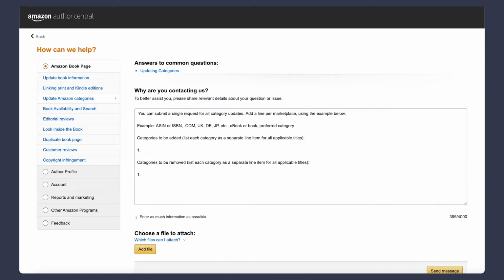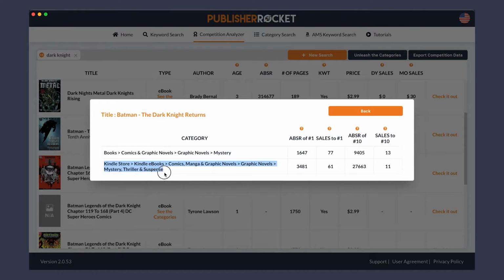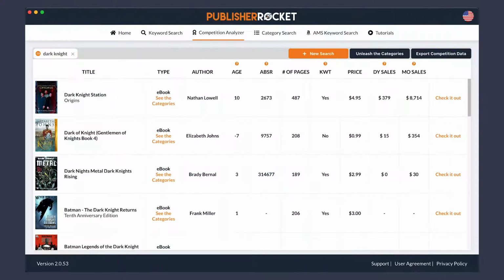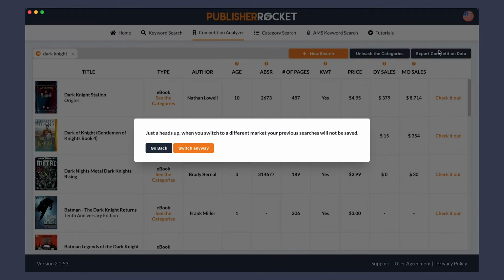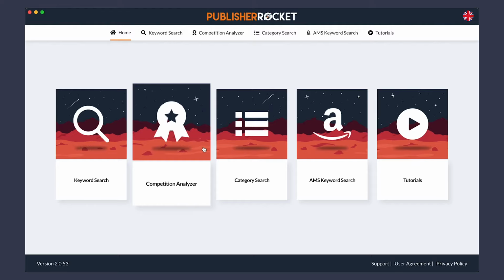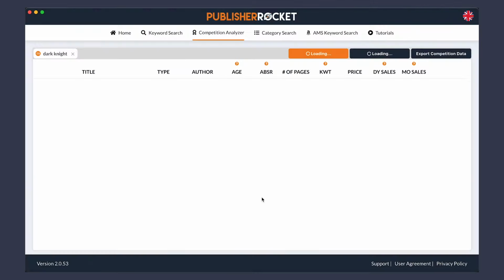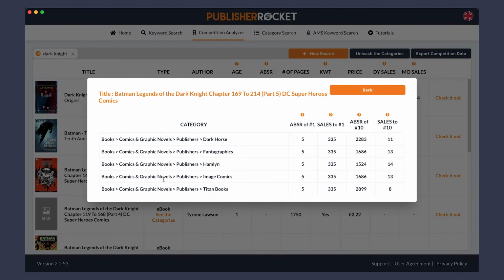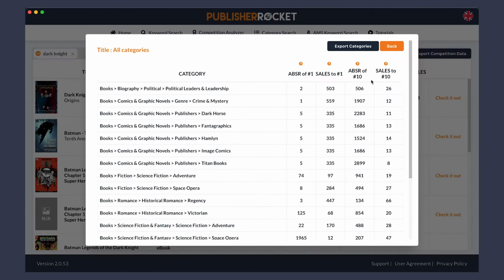How to Add More Book Categories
Here is the link discussed in the video to add more book categories: Link to add new book categories

Did you know that after you publish your book on Amazon you can actually add 10 or more different categories? Not only can you add new categories you can also update any of your book category chains and switch them out. So, in this video I will take you through step by step on how you add 10 or more book categories to your published book. I will also cover some frequently asked questions most authors have when adding book categories.

LET'S SOCIALIZE!